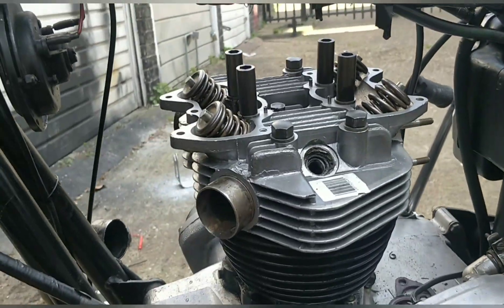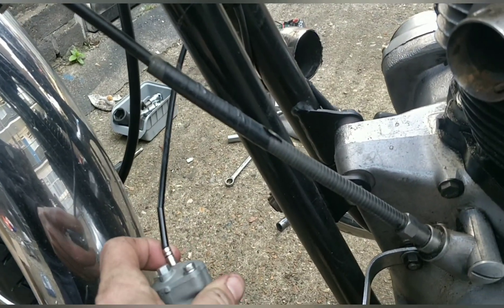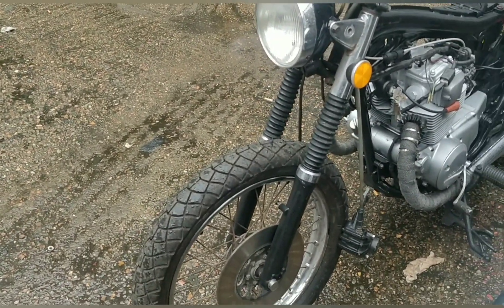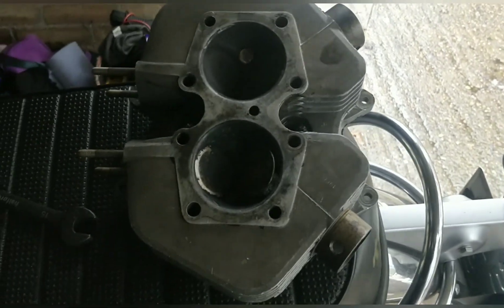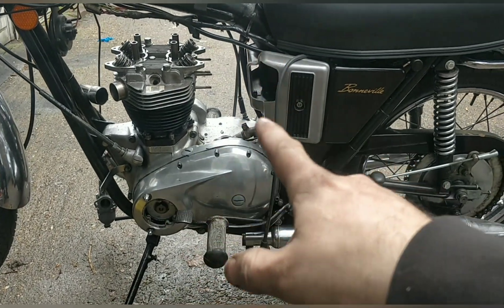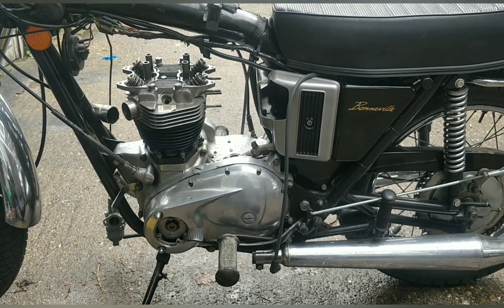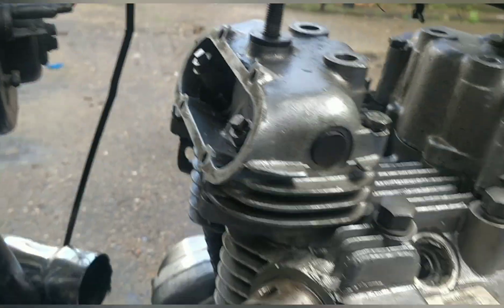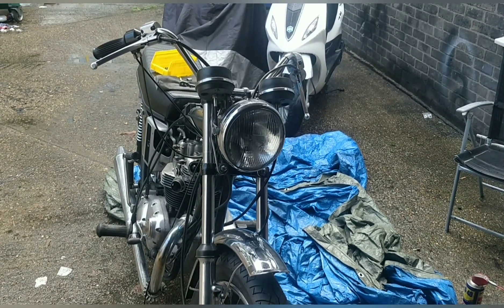Triumph Bonneville T120 to tr6 conversion. Not going so well lol. I've rarely felt this frustrated.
Joining as a member helps me to continue working with the community and give to charity.

If you would like to donate anything to the charity, from motorcycles sitting in your garden, garage or shed to tools, your welcome to get in contact, if you would like to buy me a Pepsi max or buy yourself a t shirt then please click on this PayPal link below.